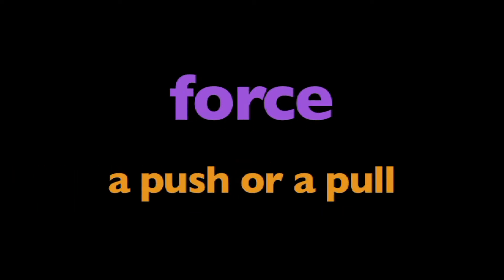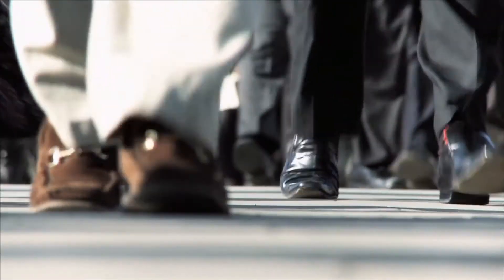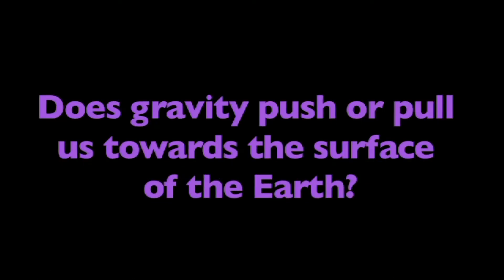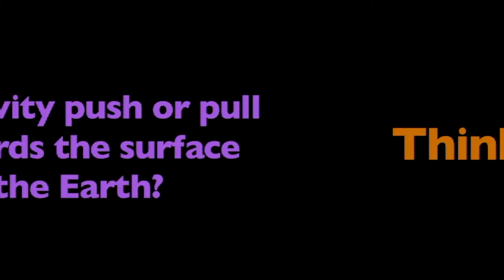What is a Force - More Grades 3-5 Science on Harmony Square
This live-action video program defines force as an influence or action that is capable of changing the velocity of an object. The program introduces and describes acceleration, velocity and friction. Students will come to understand forces through footage, photographs, diagrams and colorful, animated graphics and labels. Related words are also used and reinforced with visuals and text.

A force is any interaction that, when unopposed, will change the motion of an object. A force can cause an object with mass to change its velocity (which includes to begin moving from a state of rest), i.e., to accelerate. Force can also be described intuitively as a push or a pull. A force has both magnitude and direction, making it a vector quantity. It is measured in the SI unit of newtons and represented by the symbol F.

The original form of Newton's second law states that the net force acting upon an object is equal to the rate at which its momentum changes with time. If the mass of the object is constant, this law implies that the acceleration of an object is directly proportional to the net force acting on the object, is in the direction of the net force, and is inversely proportional to the mass of the object.

Concepts related to force include: thrust, which increases the velocity of an object; drag, which decreases the velocity of an object; and torque, which produces changes in rotational speed of an object. In an extended body, each part usually applies forces on the adjacent parts; the distribution of such forces through the body is the internal mechanical stress. Such internal mechanical stresses cause no acceleration of that body as the forces balance one another. Pressure, the distribution of many small forces applied over an area of a body, is a simple type of stress that if unbalanced can cause the body to accelerate. Stress usually causes deformation of solid materials, or flow in fluids.